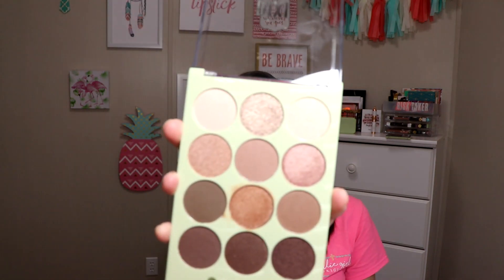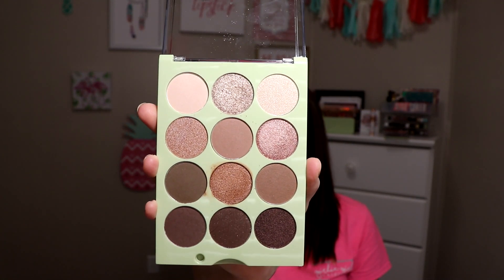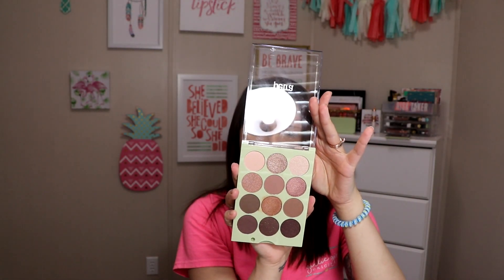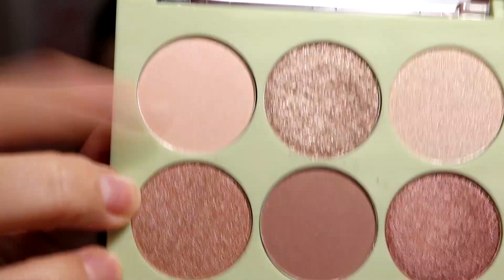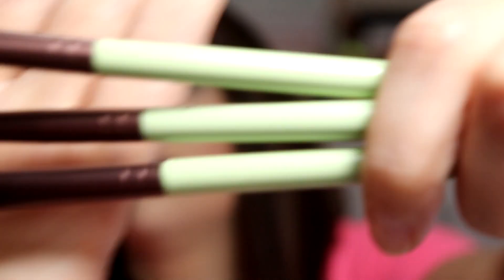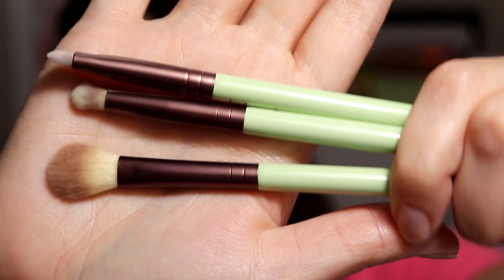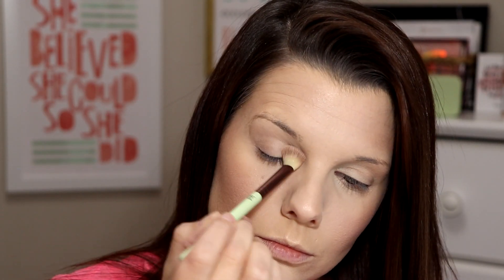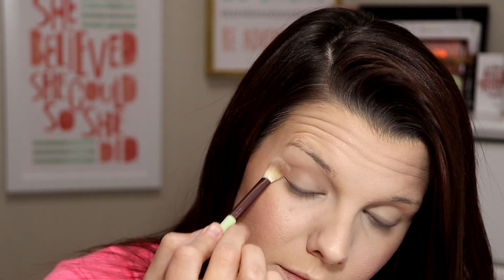NEW PIXI EYE REFLECTIONS PALETTE TUTORIAL | JESSIE LYNN SUMMERVILLE CAIN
This is an eyeshadow tutorial using Pixi By Petra's New Eye Reflections Palette in Natural Beauty!